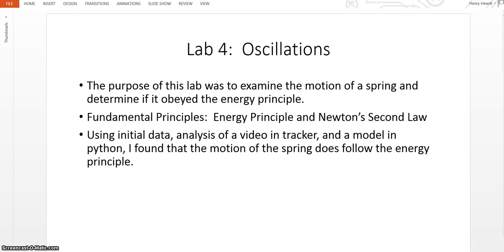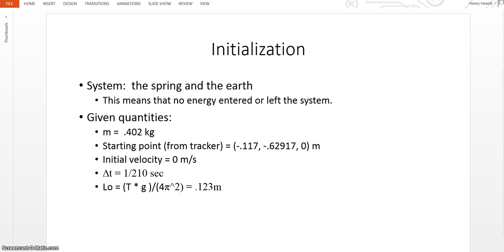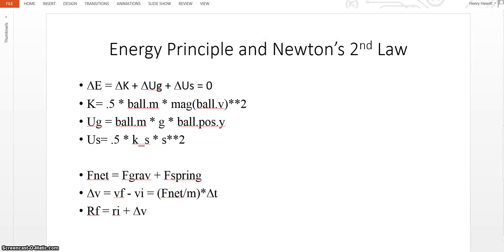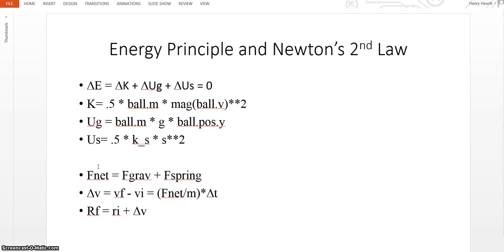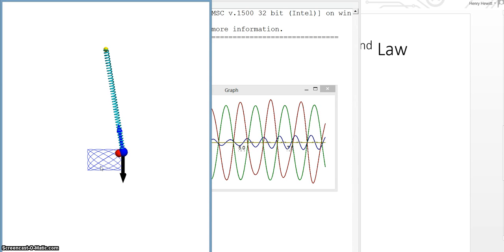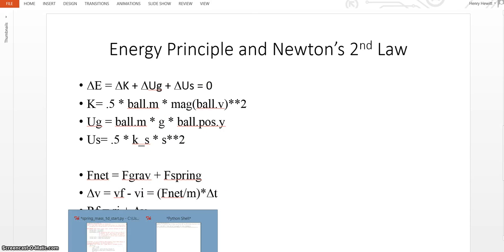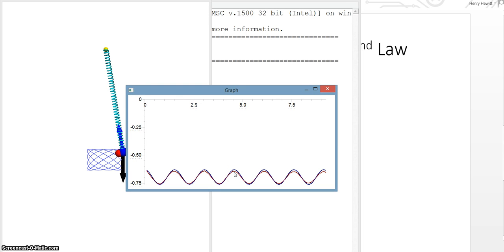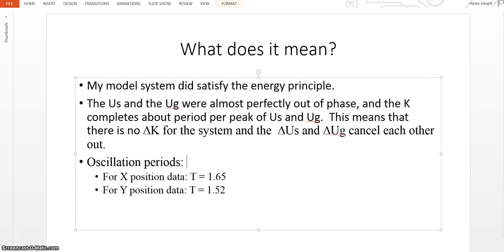Lab 4: Oscillations